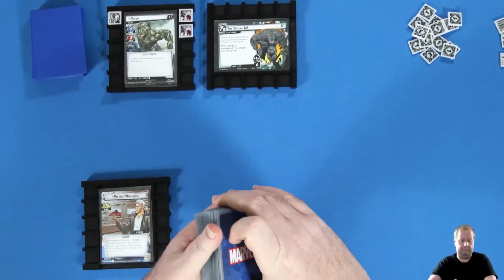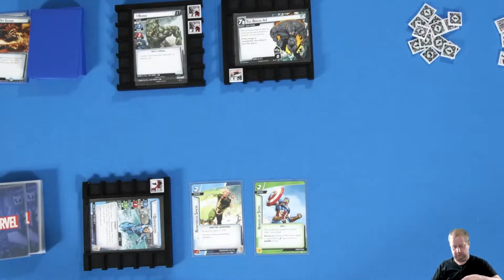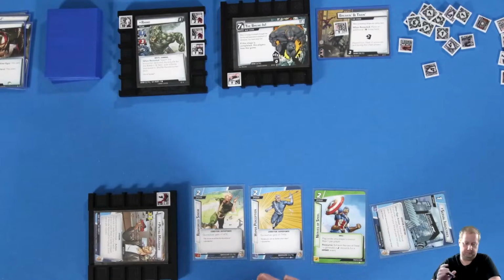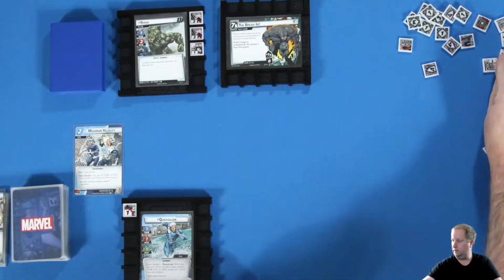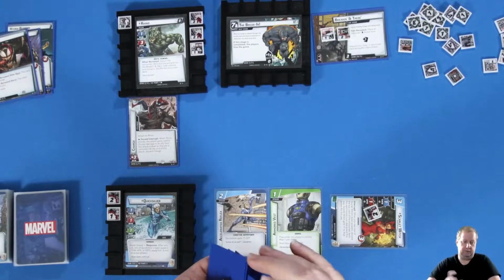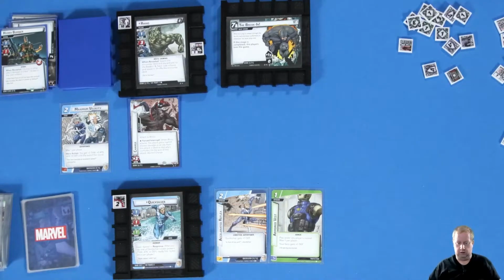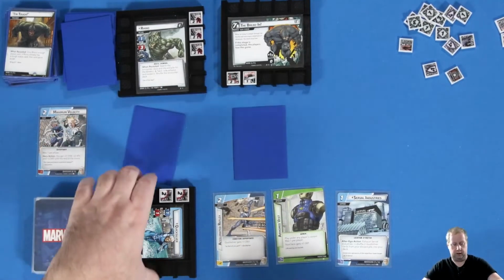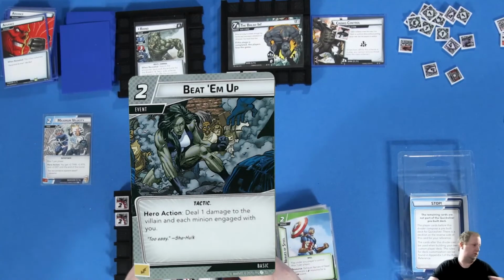Ep 15 - Marvel Champions - Quicksilver Hero Pack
I just got the Quicksilver Hero Pack for Marvel Champions and want to give it a go against Rhino.